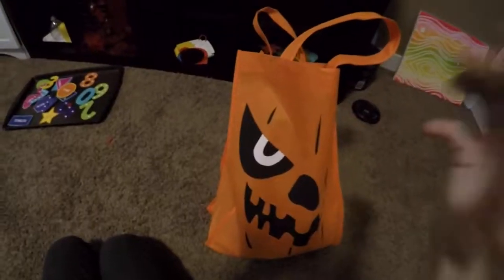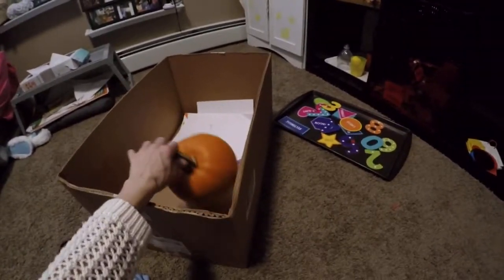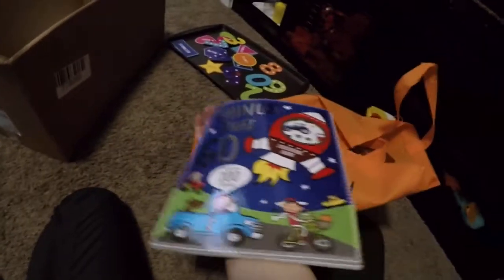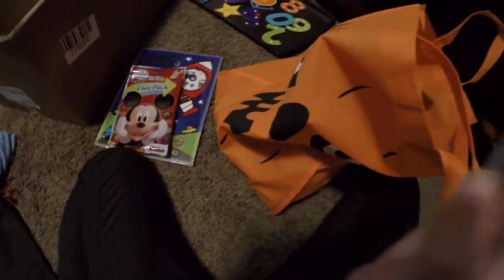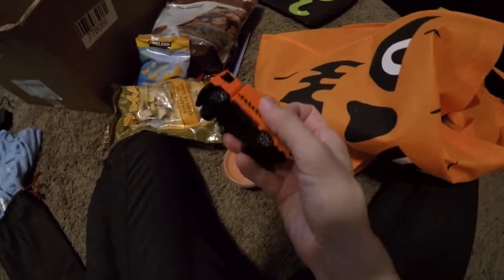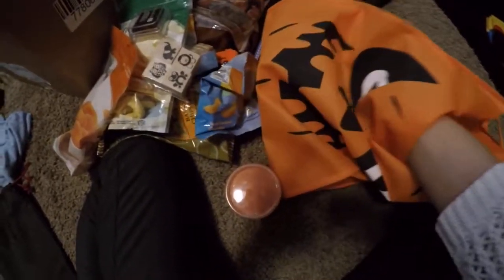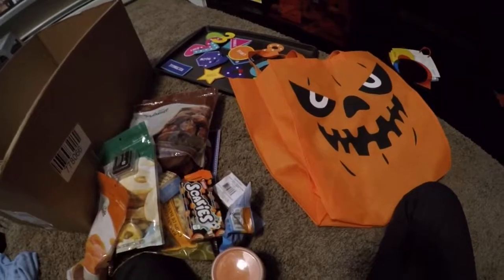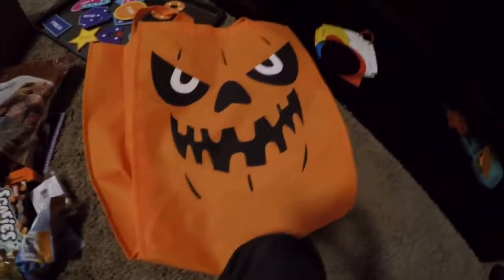Healthy Halloween Alternatives to trick or treating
Hello!
We love Halloween! We love dressing up! We dress up all year whenever we like, leading up to Halloween we go to corn mazes and pumpkin patches and do pumpkin/fall/ Halloween themed activities. We will not be going door to door for trick or treating.  It will most likely be -10 and snowing where we live so we will do some fun outdoor activities in the day, arts and crafts and a movie and books in the evening with some fun treats. I hope this helped give you some fun ideas!